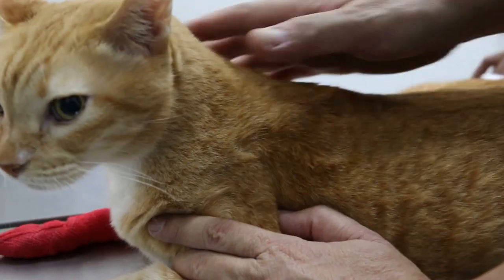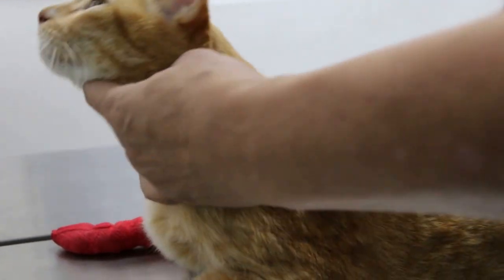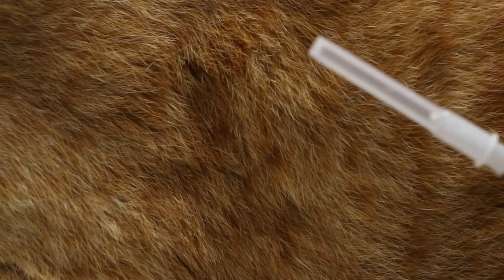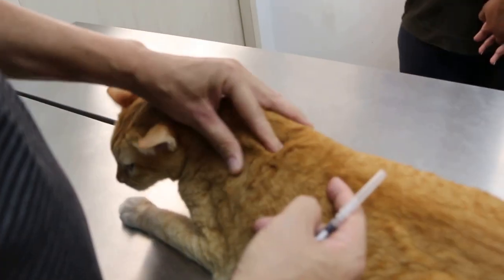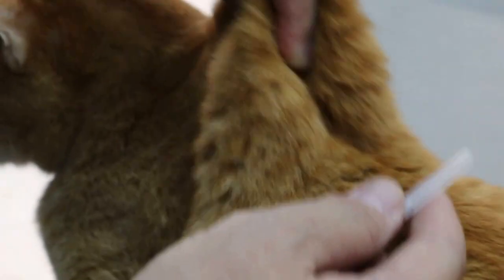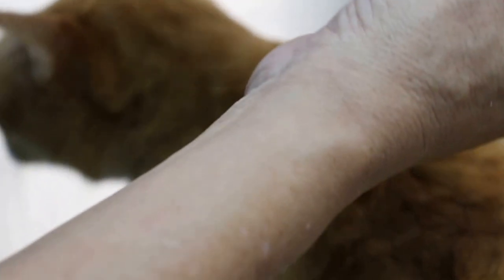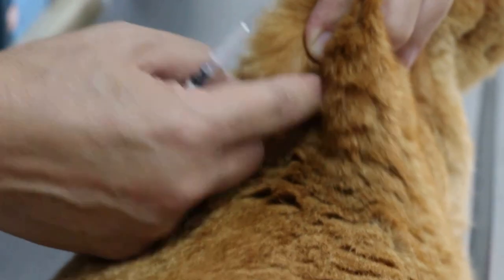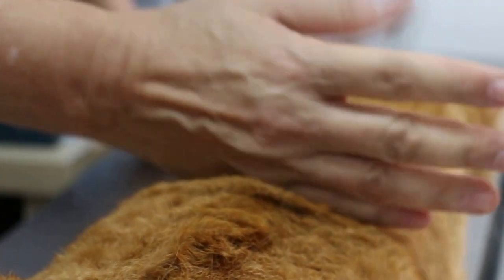How to give insulin injection to a diabetic cat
Diabetes do occur in old cats. The treatment may be insulin injections done by the owner daily at home.  Injection is given under the skin.

This vet educational video teaches the owner how to give subcutaneous insulin injection to his cat twice a day and to monitor the cat's urine and clinical signs closely. The 3-finger method is being taught to the cat owner in Singapore.

The couple did it successfully and the cat lived a normal life eating the Hills Prescription Diet W/D in measured amounts and drink in normal amounts.